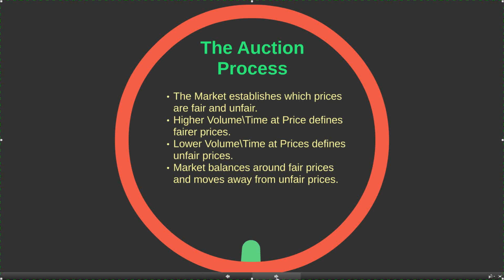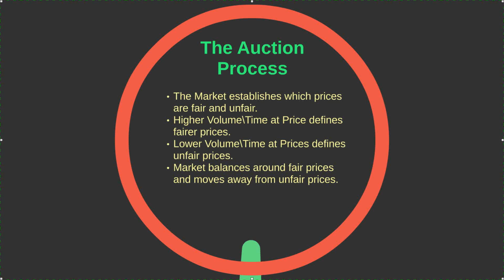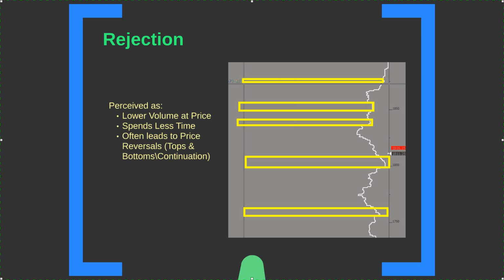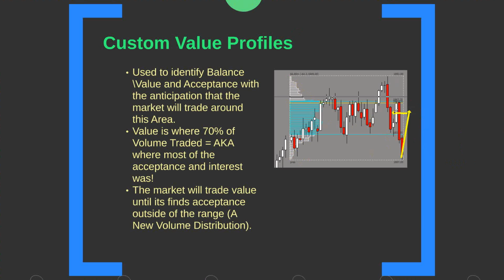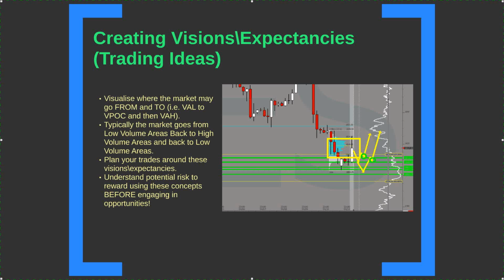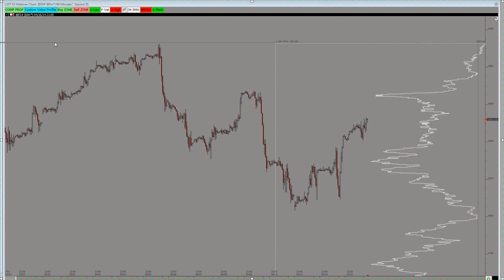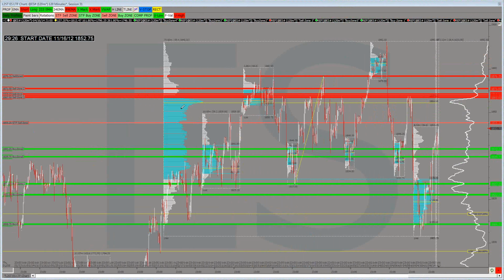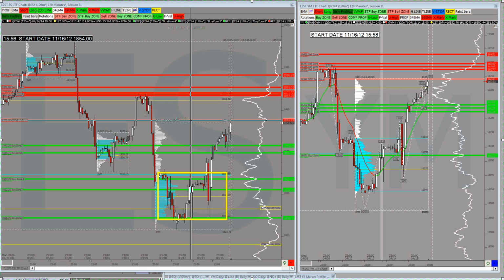Using Volume Profiles in MarketDelta to help form Trading Ideas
Watch Kam Dhadwar of L2ST explain the basics of trading with volume profile and core strategies for applying the information. From trading high and low volume levels, to acceptance and rejection.

Kam's tool of choice is MarketDelta Charts PRO, the leading trading software for volume analysis.